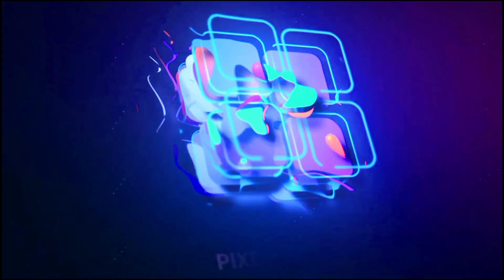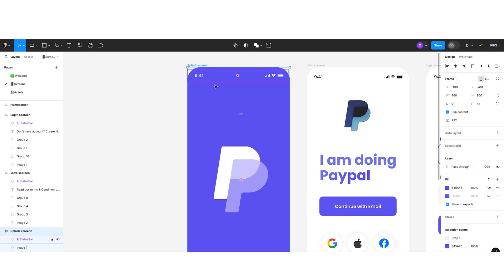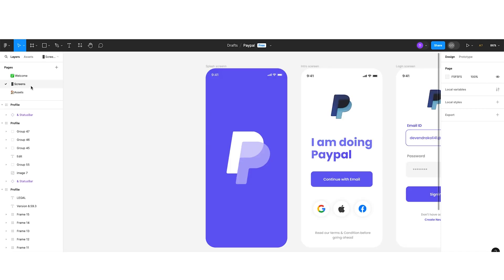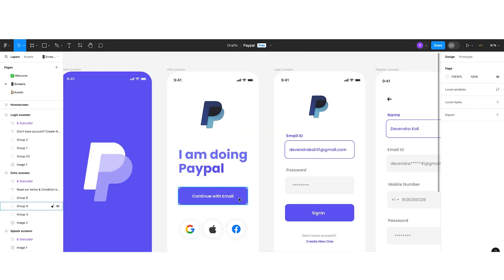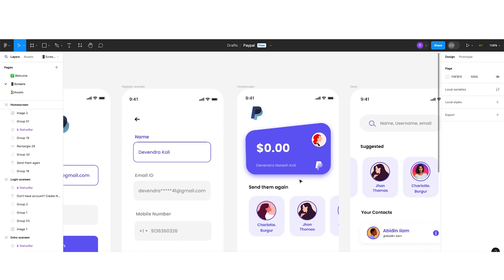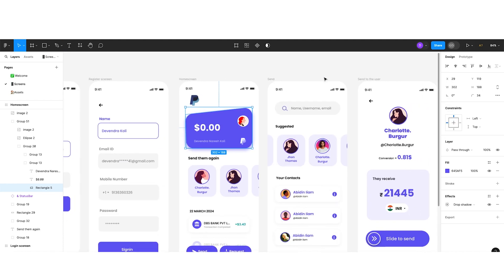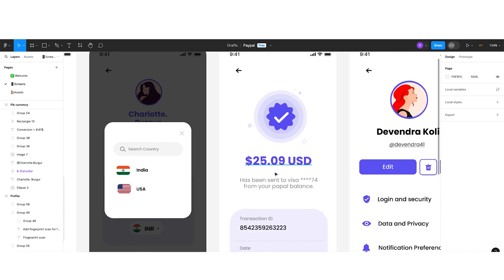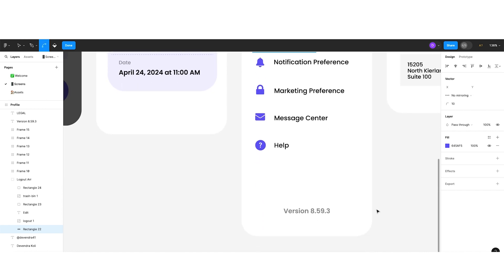I Redesign Paypal App Ui & Explain Concepts of UI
Hello,
today i am going to show you how i redesign the ui of paypal to something interesting.
 also share this videoo with. you friends.

Or